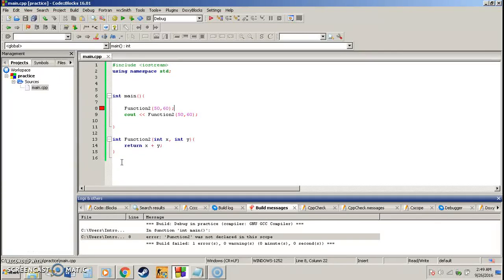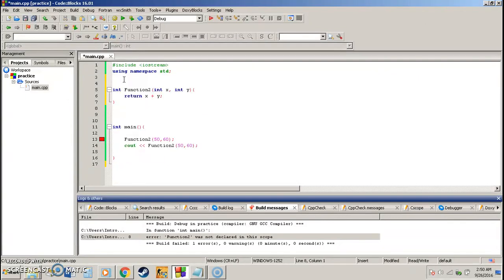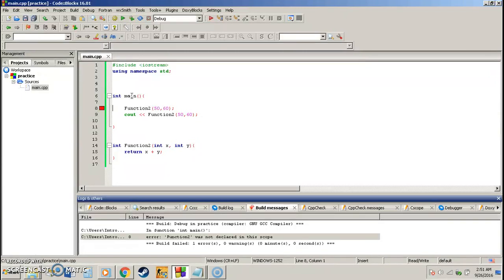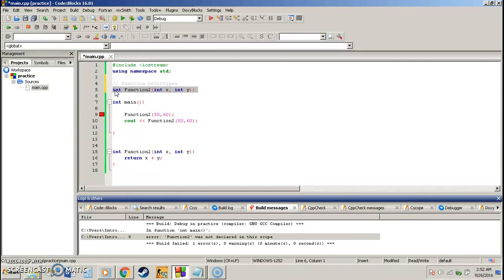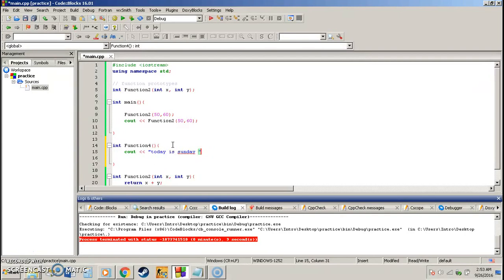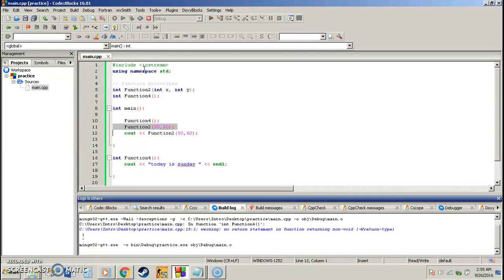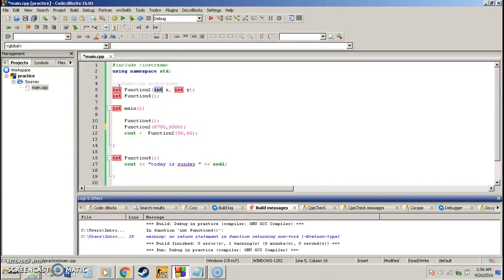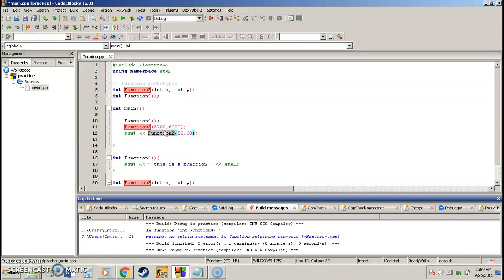C++ Tutorial - Prototyping Functions (Tutorial 10)